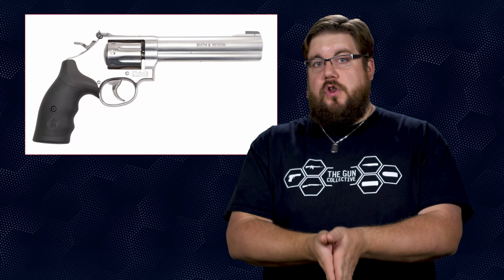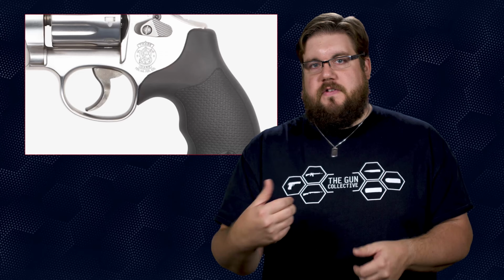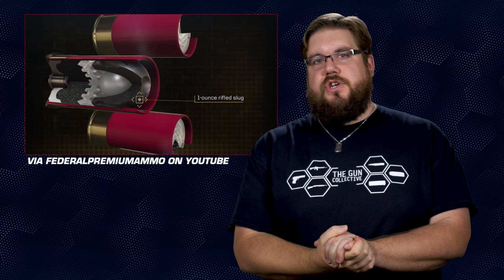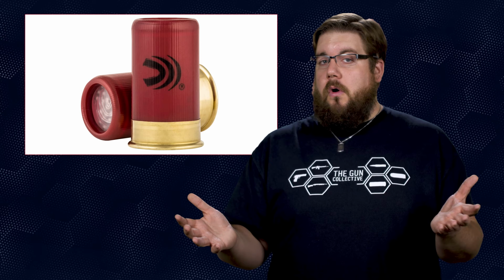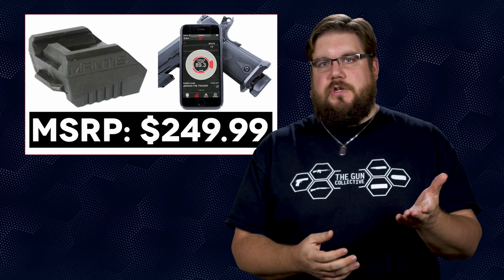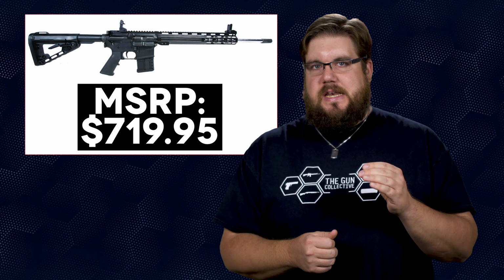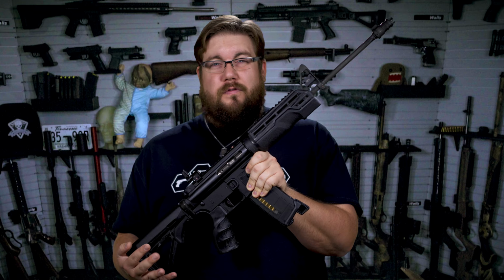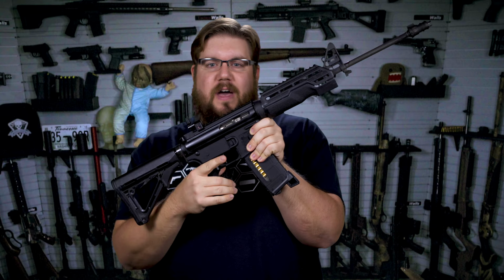How Many Dumb Guns Do You Own? - TGC News!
This week on TGC News, Jon Patton is talking about how Smith & Wesson resurrects a magnum, Federal Gets Shorty, and tracking gun recoil on your phone is now a thing!

YOUTUBE-SAFE LINKS FOR THIS EPISODE:
●  S&W 648

ATI MilSport 410
- (its not on their website yet)